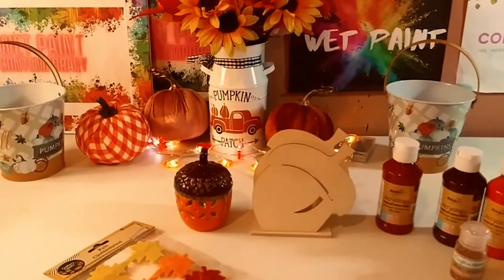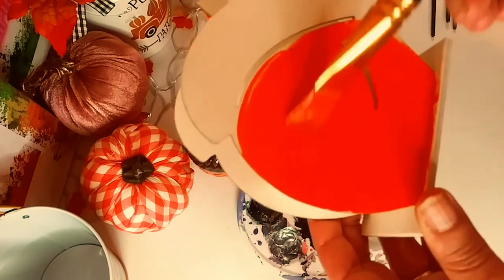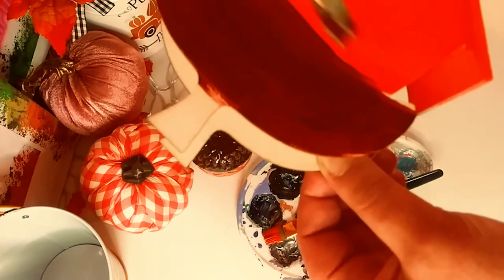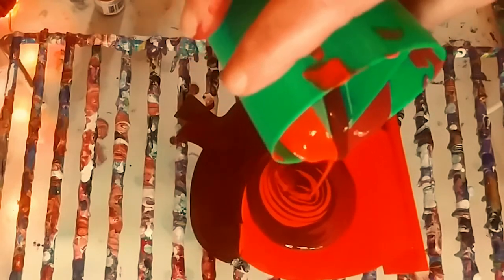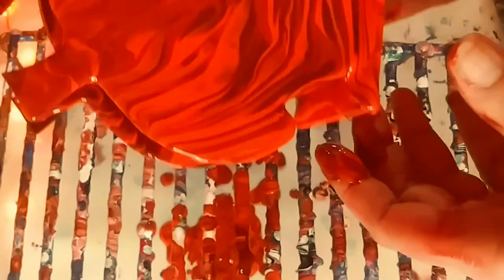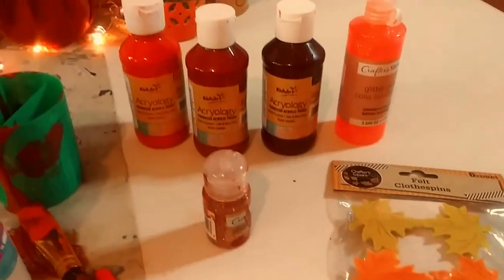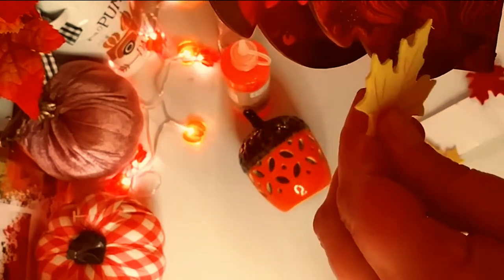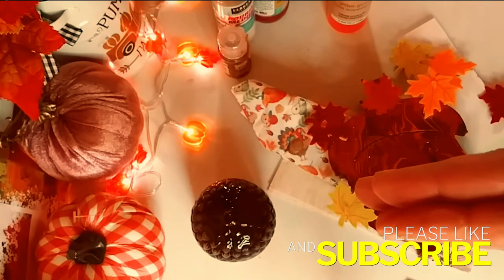Fall DIY Acorn Decor Tutorial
Hey Guys,  I hope you enjoyed my very easy tutorial creating your own acorn table decor using Dollar Tree items.  Let me know if you made one yourself and how you used it.  Have a great day xoxoxo

Make That Art Website
To get your own Fluid Art 3D printed Pour Tools